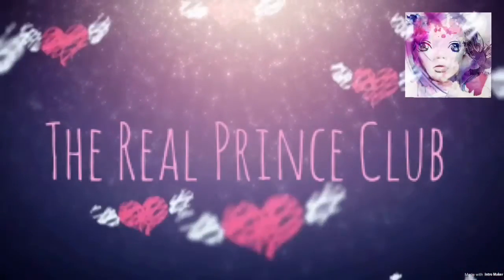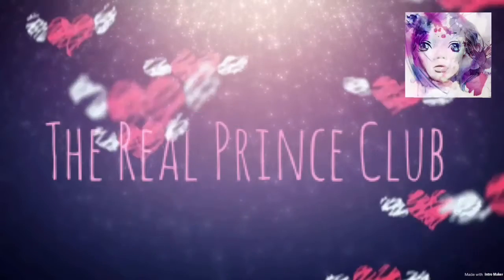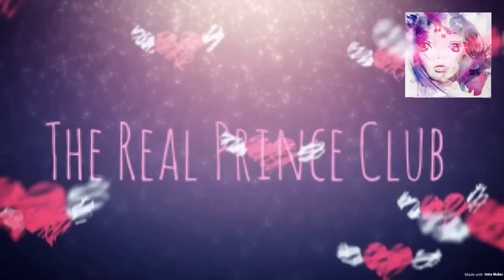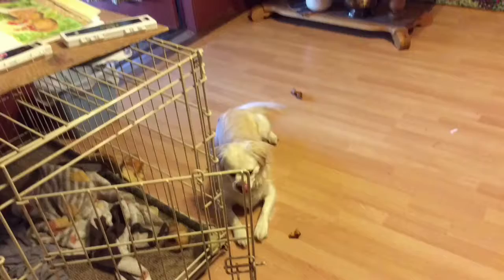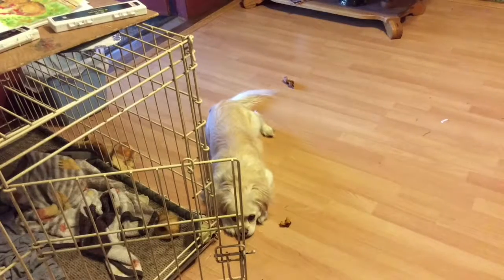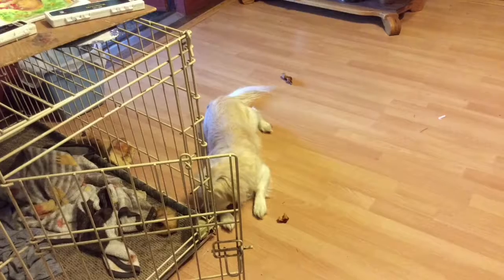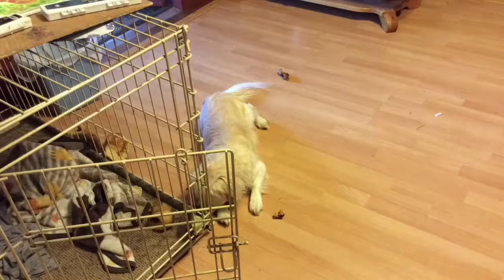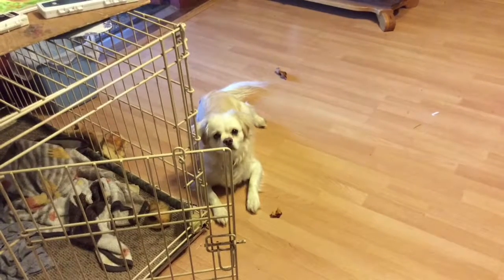Filming a stopmotion, using moving objects.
This is what happens when you take pictures very fast and edit them together as a stop motion or stopmotion